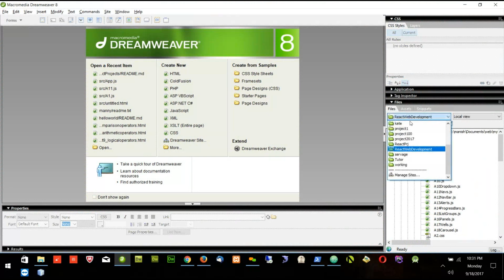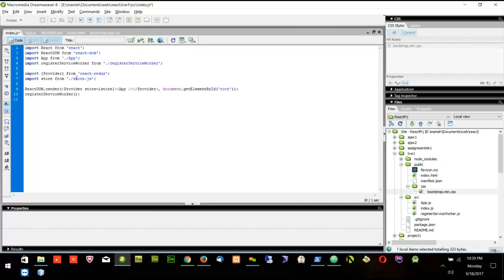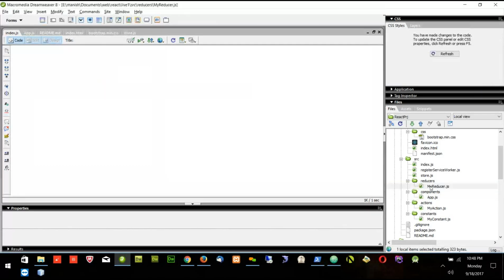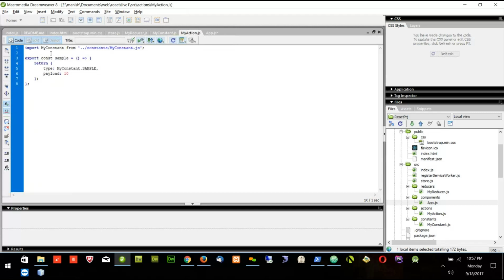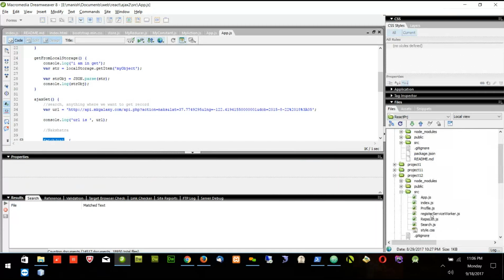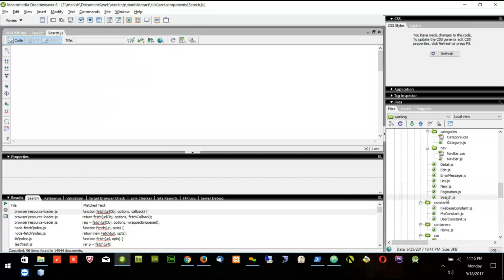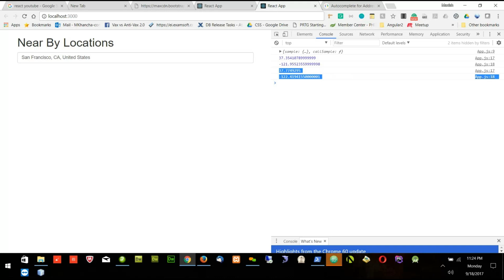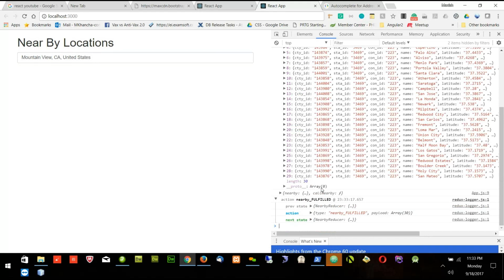00010 sept 18 2017 react js biolerplate